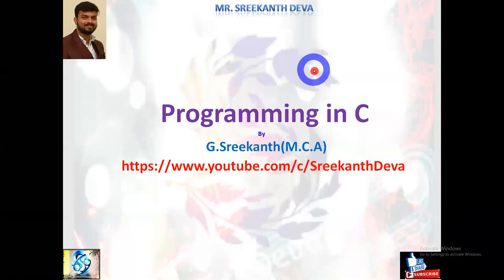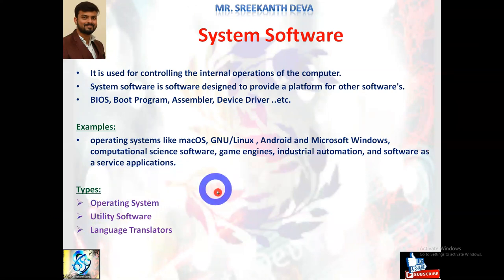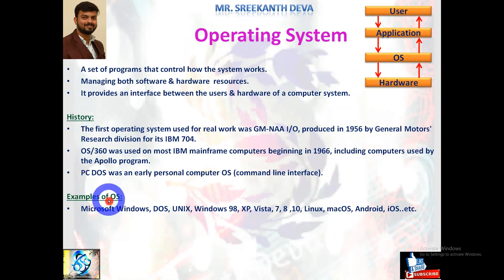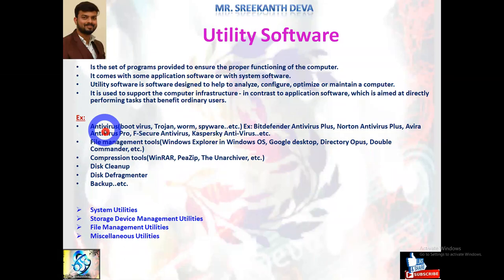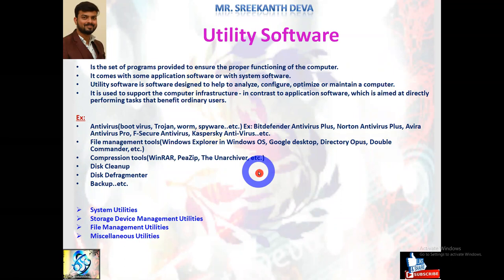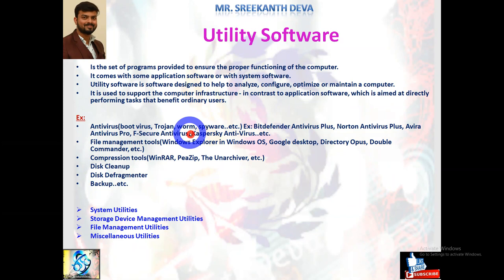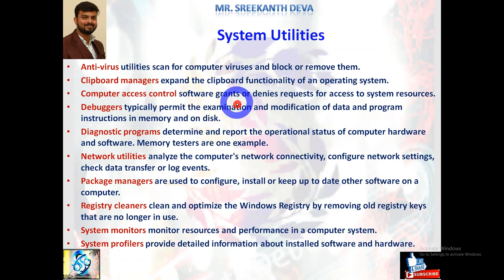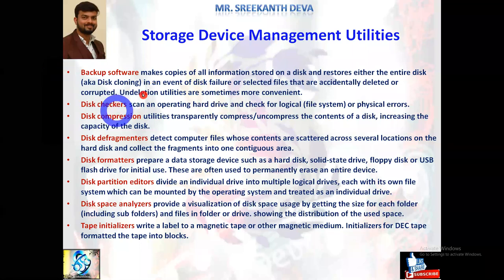C-48 | Types Of Software | System Software | OS | Utility Software | Virus | SreekanthDeva.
Session-48 | Types Of Software | System Software | OS | Utility Software | Virus | SreekanthDeva.